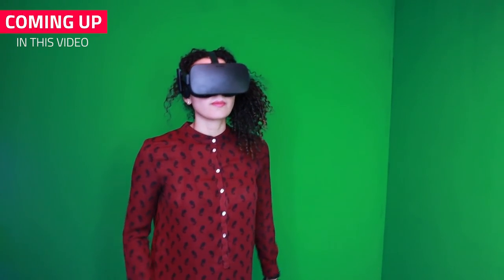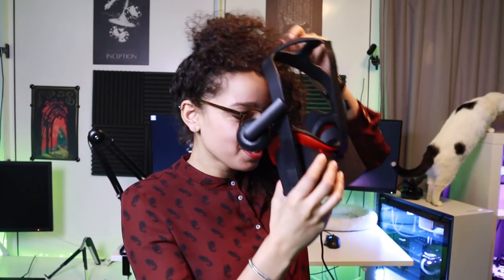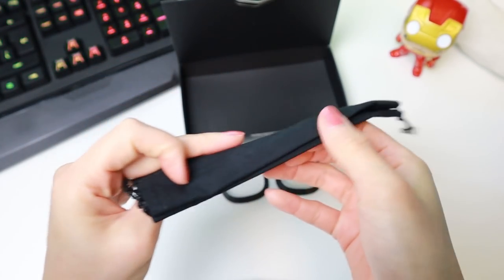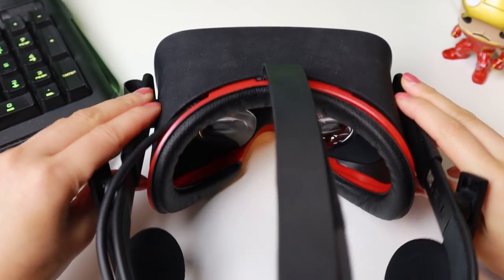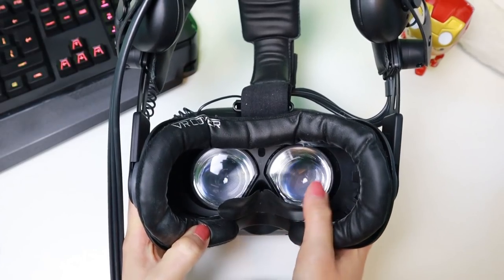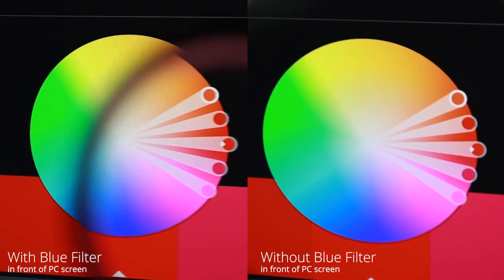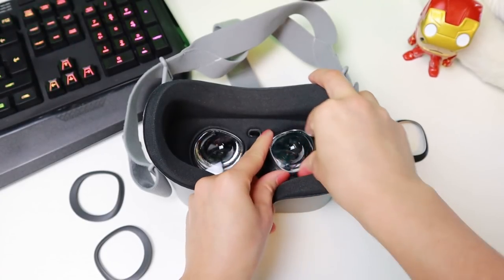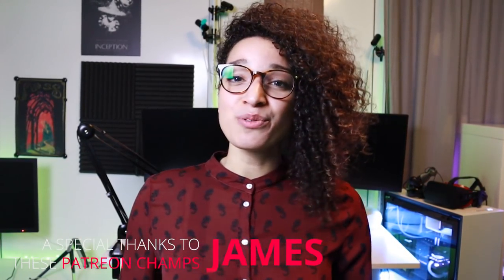Wearing Glasses In VR Or Get Custom VR Glasses? - Prescription Lens Adapters Review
In this video, I will show you the WidmoVR prescription lens adapters for the Oculus Rift, Oculus Go, HTC VIVE and HTC VIVE PRO.

Since a couple of weeks, I wear glasses full time. Before that, I didn’t know I needed glasses and as Cas doesn't wear glasses we didn’t pay much attention to using VR with glasses. Now that I do, I wanted to share my experience for others out there who might want to know about these adapters.

I will show you what these prescription lens adapters do, how they are installed, if they are easy to remove, I’ll show you differences between the lens types and lastly, I’ll share my thoughts on them.

TIMELINE
01:23 - What are prescription lens adapters?
02:35 - My prescription
03:15 - Quick Unboxing (Only doing the Go, because all other boxes are basically the same)
03:35 - Oculus Go lens adapter installation & are they easy to remove?
05:00 - Oculus Rift lens adapter installation & are they easy to remove?
06:32 - HTC VIVE & HTC VIVE PRO lens adapter installation & are they easy to remove?
08:20 - Blue Light Filter through-the-lens differences & impressions
09:18 - Plano
09:37 - Final thoughts & Review
11:00 - How to order (Don't forget our discount code)

OUR SPECS
- Our microphone (ModMic Wireless)
- Our VR equipment

- artArmin
- Baxorn
- Wintceas
- VR Ambassador
- Andy
- Albert
- Ben P.
- James
- The Architect

VR on!

- The lens adapters were provided by WidmoVR. We are not paid for this review and no review direction was received from them. Our opinions are our own.